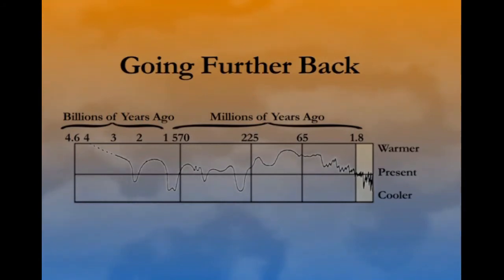ECC 3 Ice Ages and Beyond 3 of 3